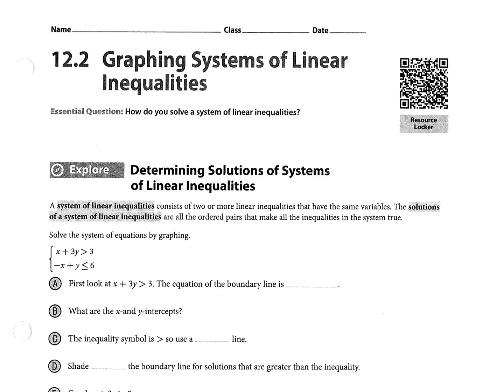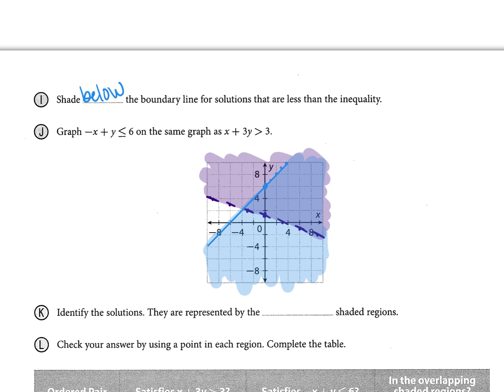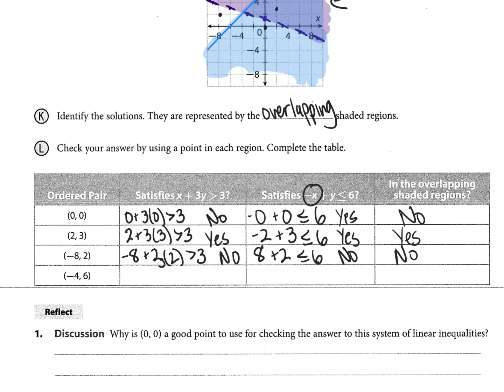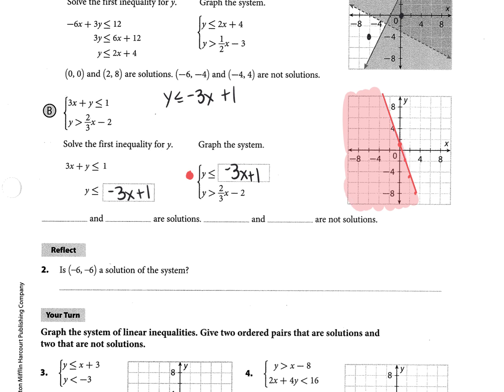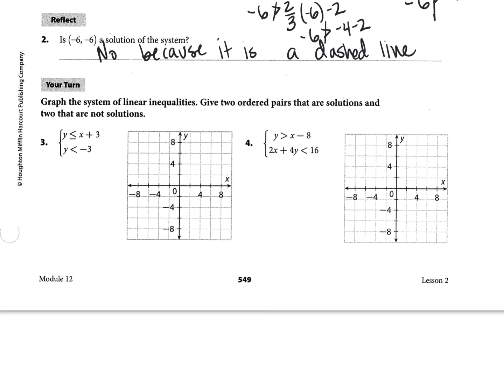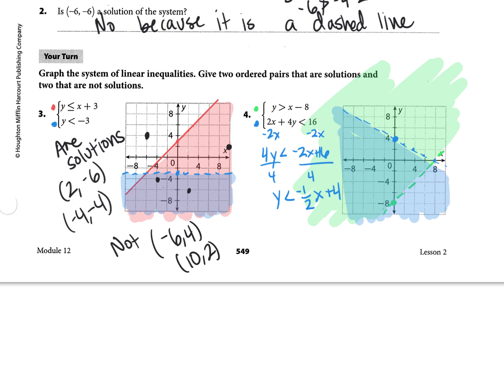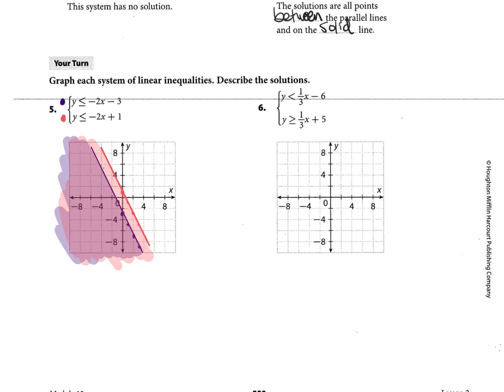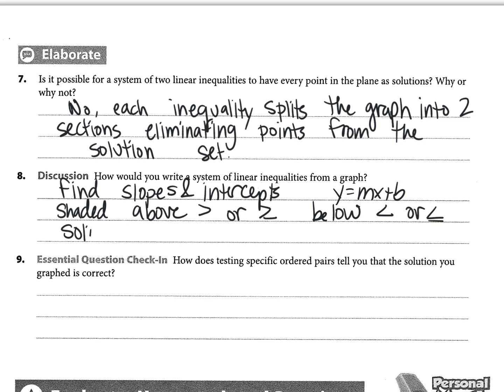IM1 Module 12 Lesson 2 (Houghton Mifflin)